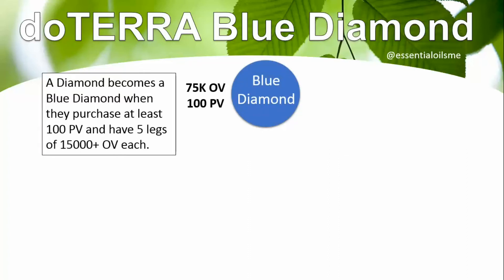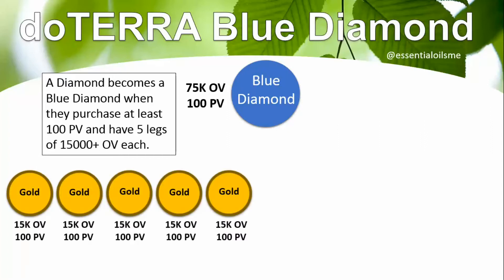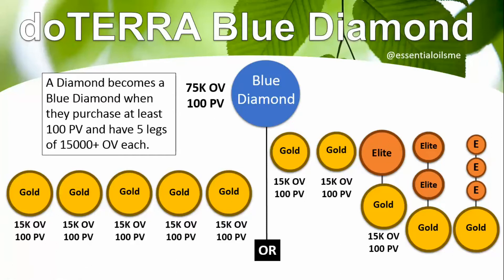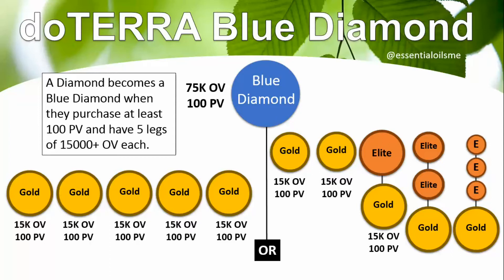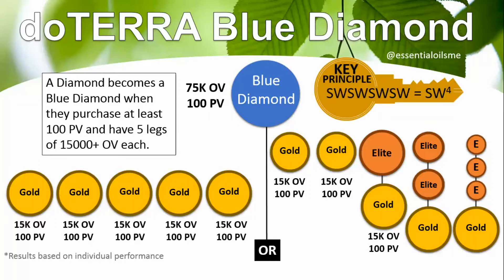How To Achieve The doTERRA Blue Diamond Rank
The doTERRA Blue Diamond Rank is the 5th leadership rank in doTERRA and is all about leading leaders. This rank is all about supporting your leaders in their business through what best motivates them so they can do the same for their frontline leaders.

1.) A Diamond becomes a Blue Diamond when they purchase at least 100 PV and have 5 legs of 15000+ OV each. PV stands for point value and OV stands for organizational value.

2.) You want to make sure to place a 100PV order each month and it's ideal that you do at least 125 PV or more to qualify for commissions and lead by example from earning the free product of the month.

3.) Remember that some will, some won't, so what, someone's waiting. It's important to have an abundance mentality when it comes to sharing essential oils and the business opportunity with others. Some will get it quickly and some will never get it. Focus on the one's who get it.

This Video Goes Best With
1.) My other videos on ranks: There's a lot of doTERRA ranks and it's important to know the rules of the game and when to get out when it comes to any business opportunity. These videos will help you to do both.

2.) My videos on essential oil products from doTERRA: This will help you learn about each product and help you become a Super User which should be the goal of any business builder. You can't give someone something that you don't have.

3.) Watch my videos on doTERRA VS Young Living. I compare both compensation plans, the ranks, and and the companies in great detail so you can make the most educated decision to go with or stay with a company.

In Summary:
The doTERRA Blue Diamond rank is all about setting people free and being rewarded for it in a very real way. This rank puts you at the top 1% of income earners in the United States and for good reason. You have helped thousands and possibly tens of thousands of people at this point.